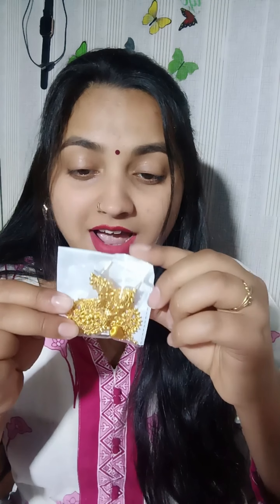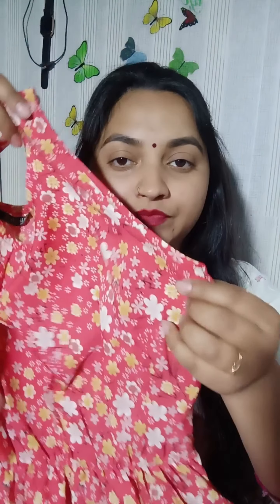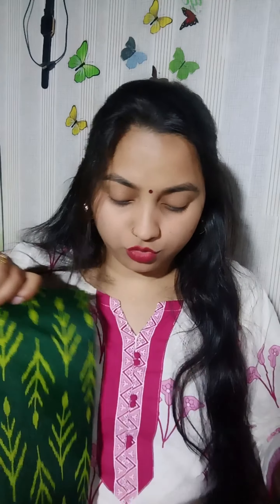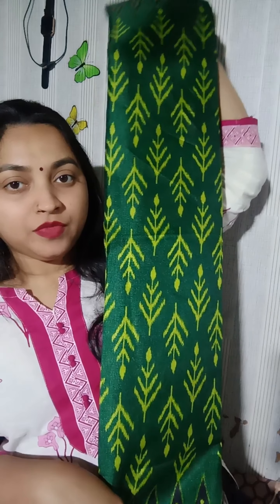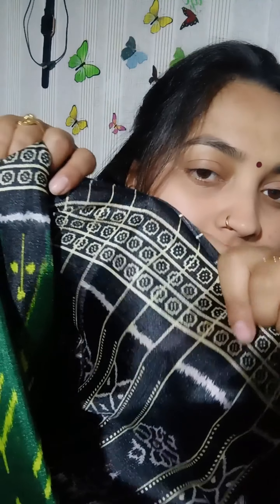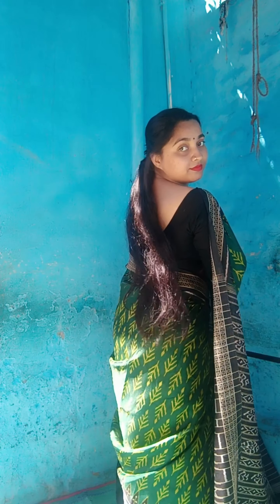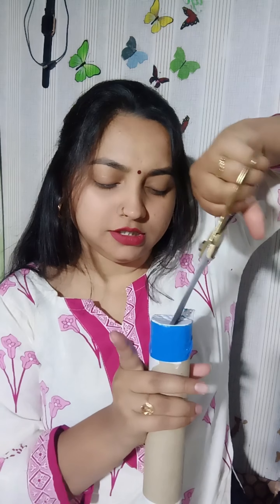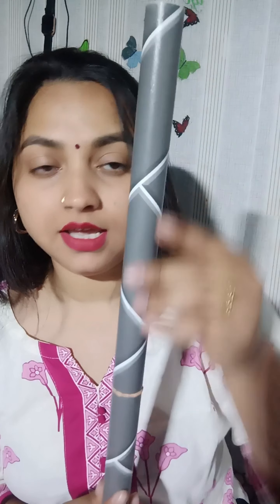SAREE Unboxing FROM FLIPKART |Tryon|Flipkart saree haul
SAREE FROM FLIPKART |Tryon| Honest Unboxing Review

|Tryon| Honest Unboxing Review
Flipkart Unboxing haul
Blushing Beauty Magic

Flipkart Shoping Haul
Flipkart saree haul
Flipkart summer dress review
Flipkart decorative wallpaper

product link 🔗
This beautiful Green saree from Flipkart
Take a look at this MIRCHI FASHION Printed, Temple Border Ikkat Art Silk Saree on Flipkart

*TRY THIS BEAUTIFUL ONION PINK COLOUR Saree*

Gown dress link summer dress 👗

hii Everyone Thanku so much for watching Me😘😘😘😘😘😘

Keep sporting Me😘😘.

flipkart shoping
saree nd dress haul
product Unboxing Honest Review

Product Unboxing

myntra sale haul
Nykaa shopping haul
nykaa haul
Nykaa latest haul
nykaa sale haul
flipkart upcoming sale 2024
meesho haul
amazon Flipkart saree haul
nykaa pink friday sale haul amazon dress haul flipkart haul summer dress haul